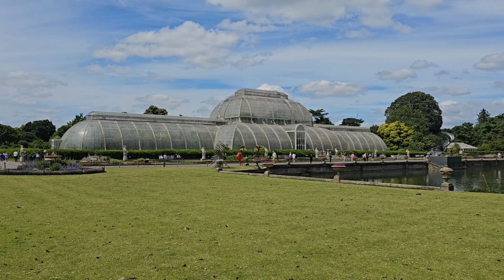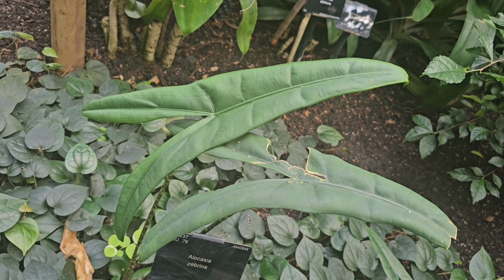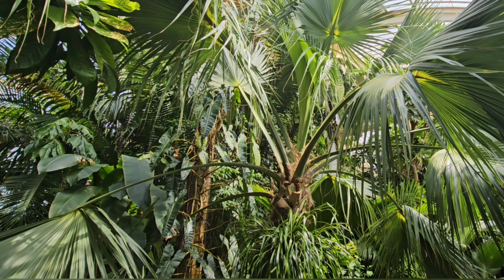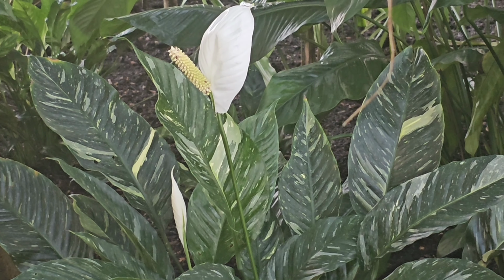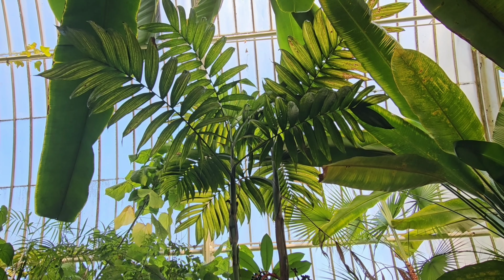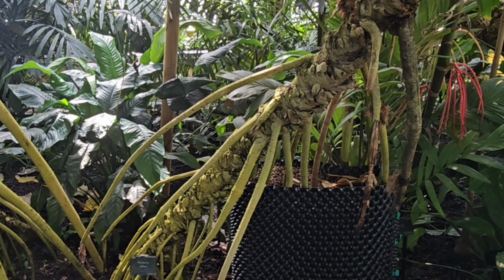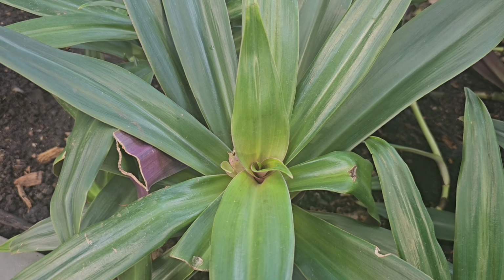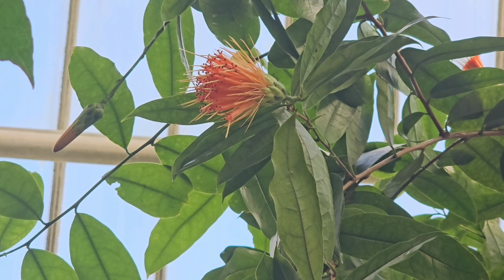Kew Gardens- The Palm House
Kew Gardens  is located in Richmond in London. The gardens were founded in 1759 by the mother of King George III and Kew has grown to house the largest and most diverse botanical collections in the world with over 50,000 plants growing in the gardens.
Part one of this series on Kew will focus on The Palm House, a Victorian glasshouse built in 1844 and housing nearly 300 tropical palm species and this video will provide information and growing tips on some of the palms and other plants growing here.

Here are the plants discussed in this Kew Gardens - The Palm House video:

Biskmarckia Nobilis
Stangeria Eriopus
Alocasia Zebrina
Astrocaryum Mexicanum
Zingiber Spectabile
Dracaena Goldieana
Sabal Bermudana
Ceratozamia Hildae
Musa St Helena
Archontophoenix Alexandrae
Spathiphyllum Domino
Quesnelia Liboniana
Arenga Porphyrocarpa
Zamia Poeppigiana
Napoleoneana Vogelii
Chamaedorea Alternans
Selenicereus Grandiflorus
Heliconia Longiflora
Coccothrinax Alta
Cycas Bougainvilleana
Pandanus Dubius
Licuala Peltata Sumawongii
Selaginella Velutina
Musa Ice Cream
Pinanga Sylvestris
Tradescantia Spathacea
Piper Nigrum
Tahina Spectabilis
Microcycas Calocoma
Stifftia Chrysantha

Making these videos has become my absolute favourite hobby, but they are time-consuming and costly.

If you enjoy the video please hit the 'like' button to let me know. You can also support by clicking 'join' to become a paid member for exclusive benefits.Thank you.